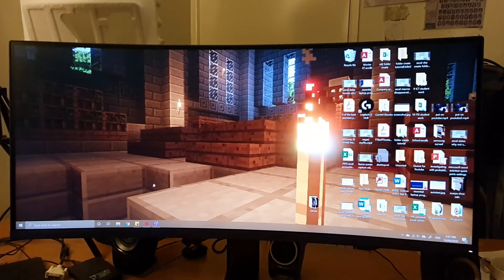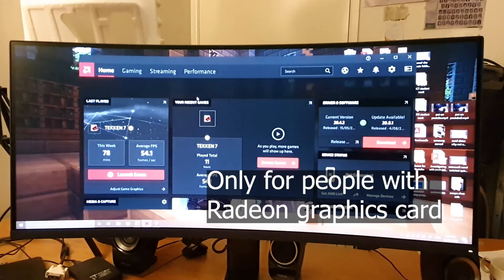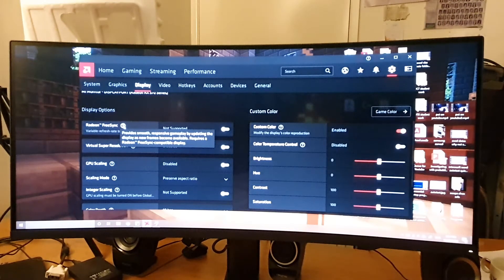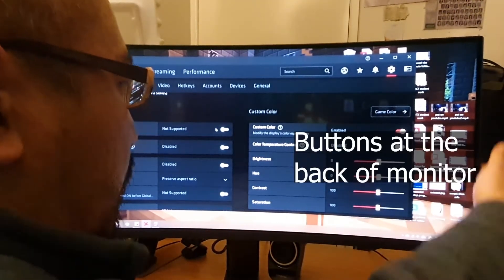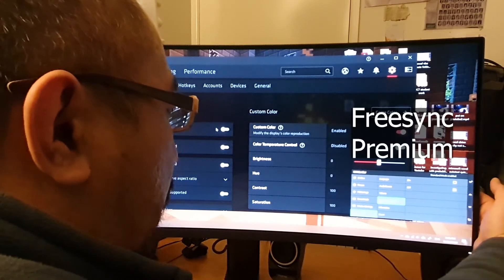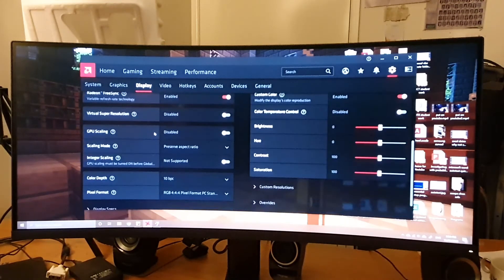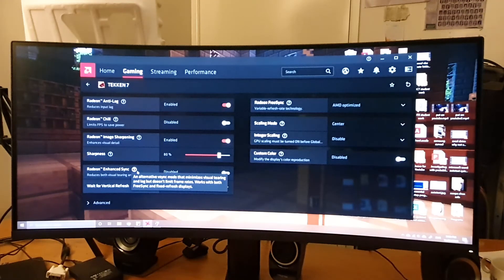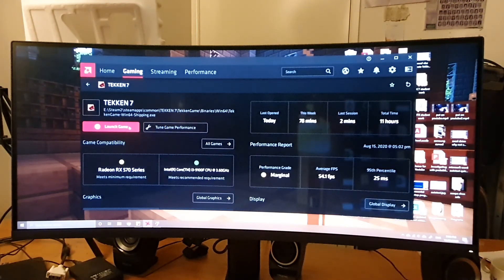Is Freesync turned off for your monitor? (Xiaomi Mi Curved 34")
Continue from my last video on my new Xiaomi 34 inch monitor, I discovered that Freesync wasn't turned on! What a waste of a feature. Here is how you turn it on!